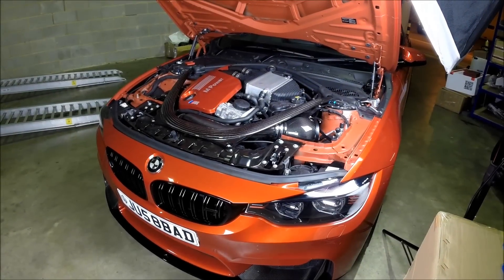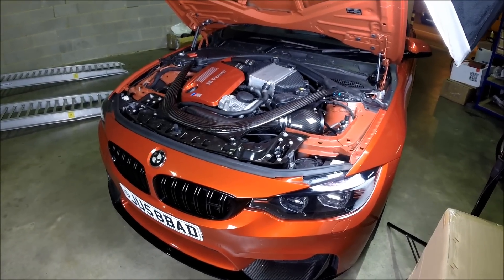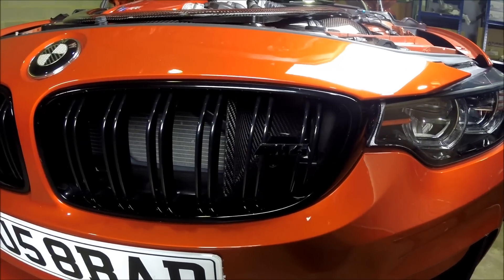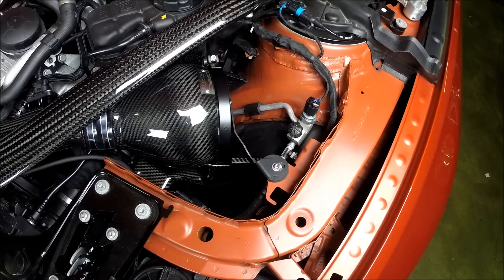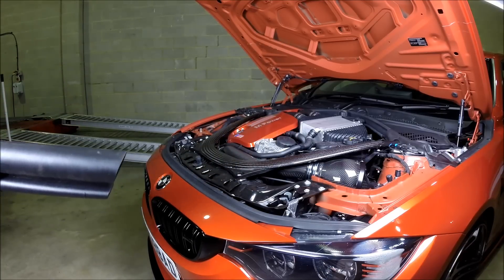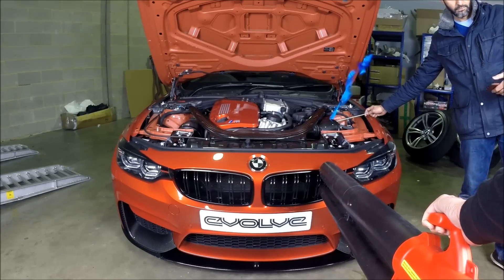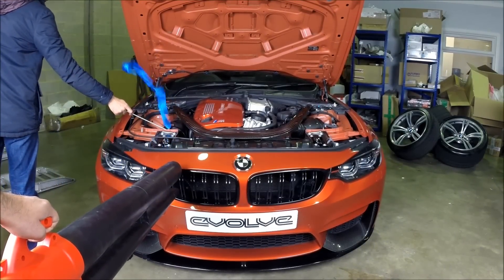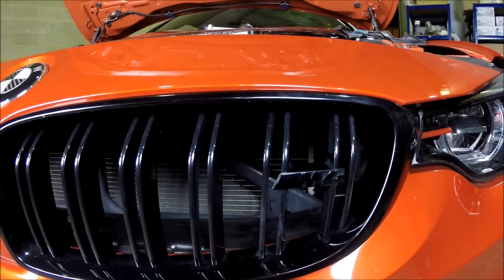BMW F8X M3 / M4 Eventuri Intake airflow demonstration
A demonstration of the effectiveness of the cold air feeds in the Eventuri intake system.